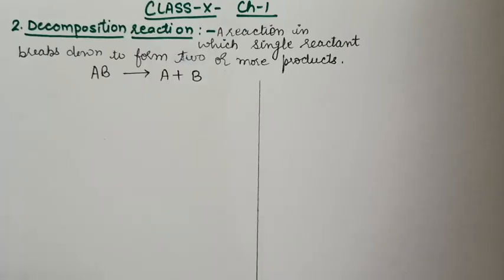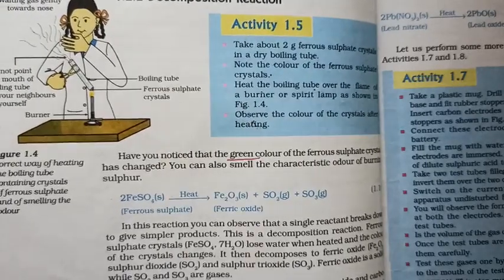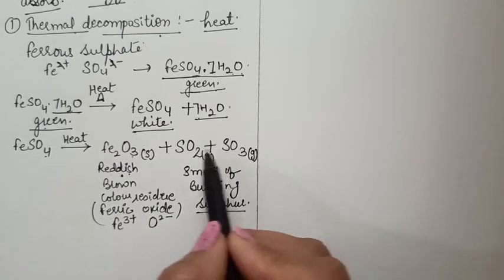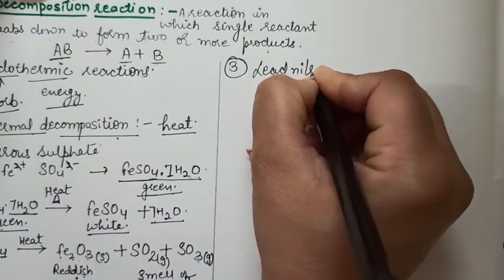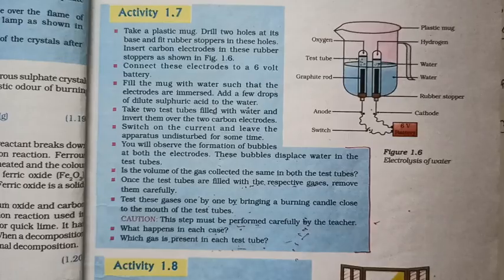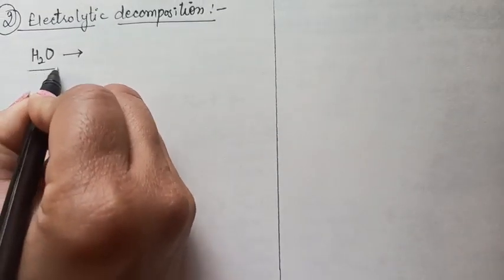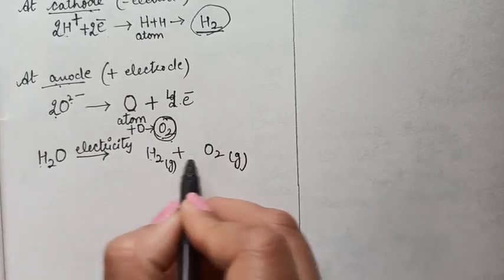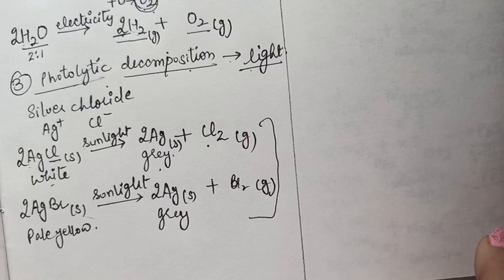Class 10 Types of chemical reactions - Decomposition reactions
A decomposition reaction is a type of chemical reaction in which a single compound breaks down into two or more elements or new compounds. These reactions often involve an energy source such as heat, light, or electricity that breaks apart the bonds of compounds